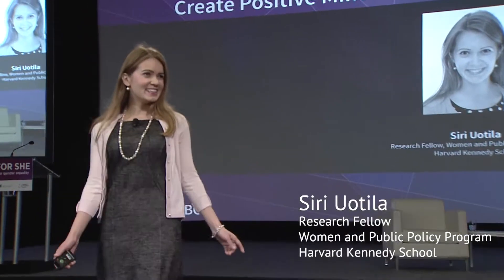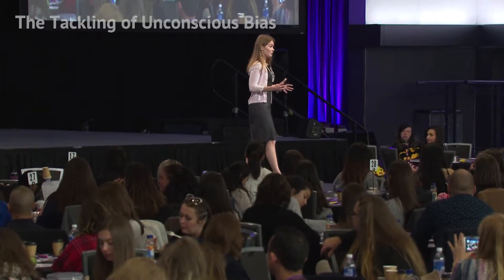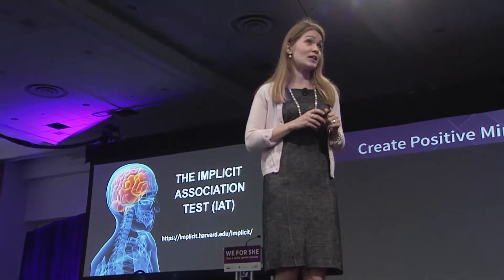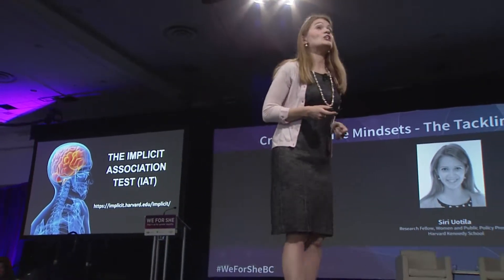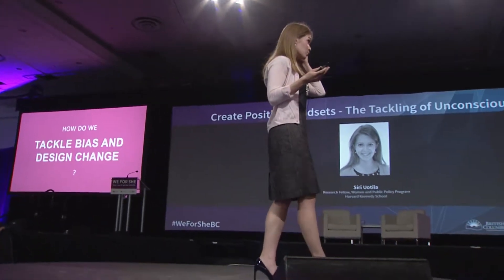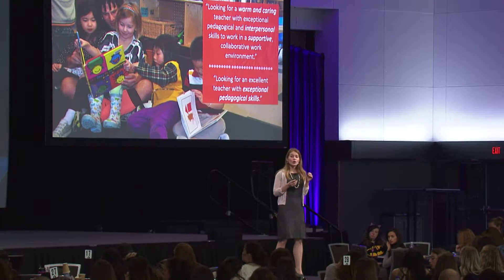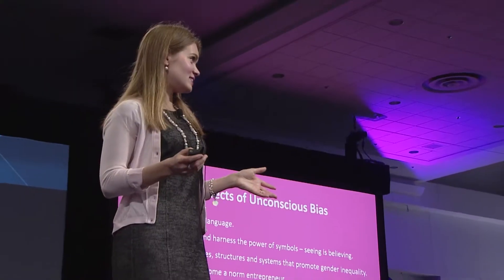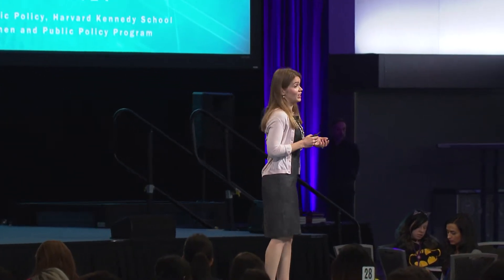WE FOR SHE 2017: The Tackling of Unconscious Bias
A special presentation by Siri Utolia from Harvard Kennedy School on "The Tackling of Unconscious Bias" at WE FOR SHE 2017. The event was presented by the Greater Vancouver Board of Trade, the Province of BC, and the Women's Enterprise Centre.